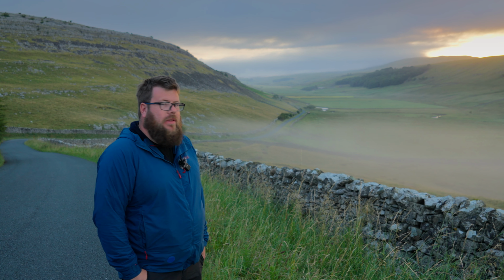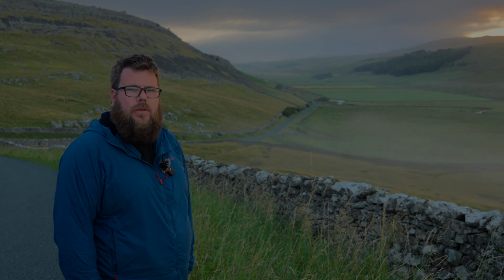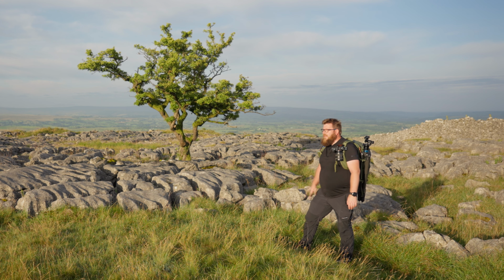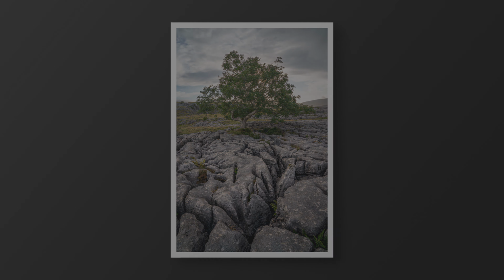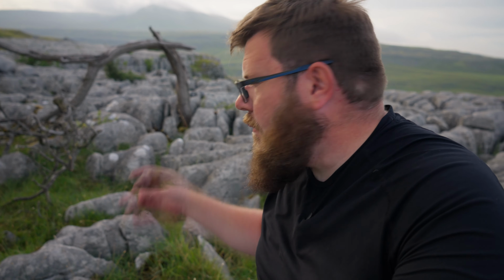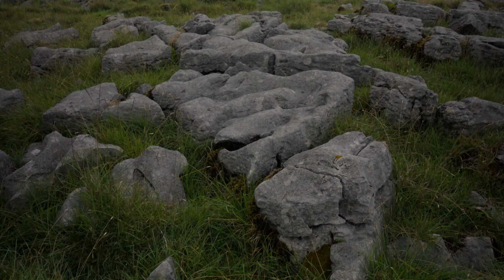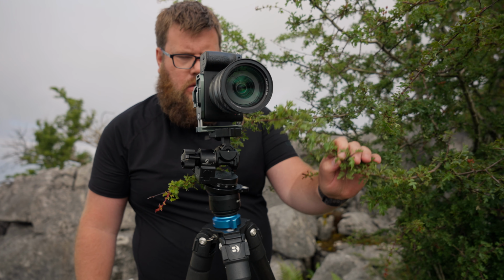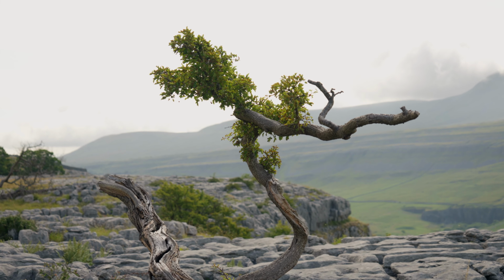Landscape Photography - Twisleton Scar - Working separation into a scene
This week I'm in the Yorkshire Dales on Twisleton Scar with @Stainphotography photographing a huge expanse of Limestone Pavement. With many lone trees dotted around it was a case of walking around and finding compositions using the limestone as a foreground and carefully working a scene while ensuring a good separation of the elements within the scenes.. sounds easy enough doesn't it?.. you'd think..